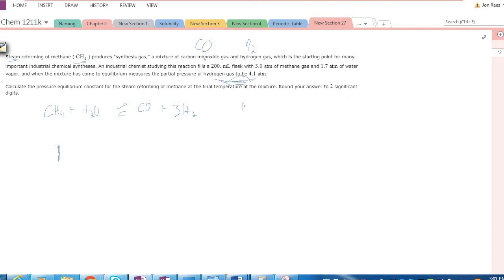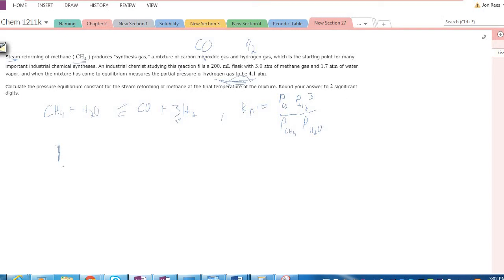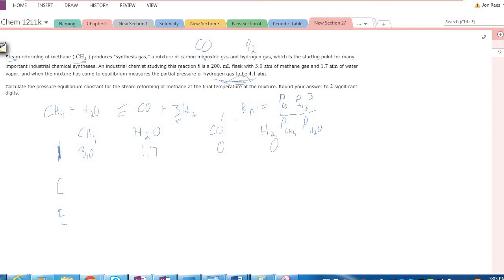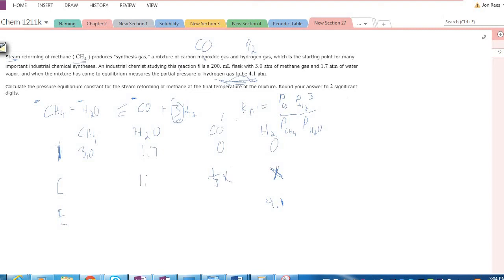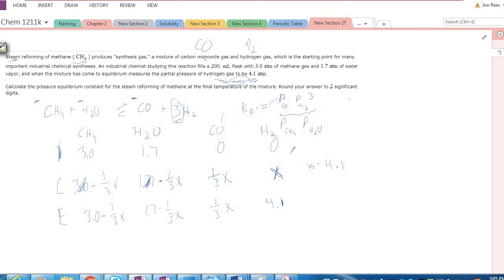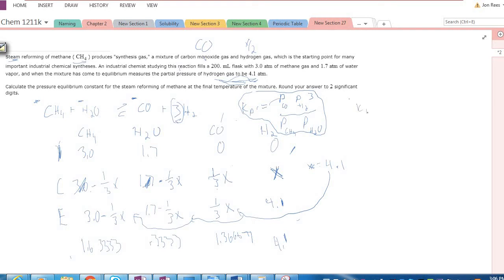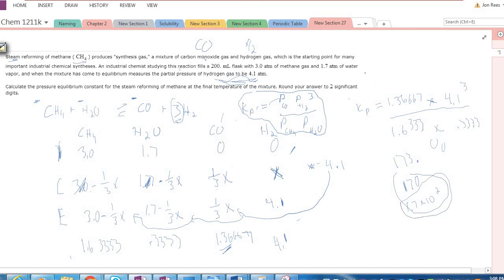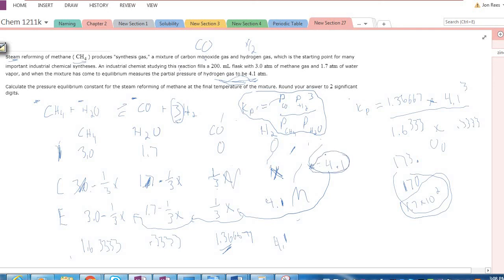Calculating Pressure Equilibrium Constant from Partial Compositional Information